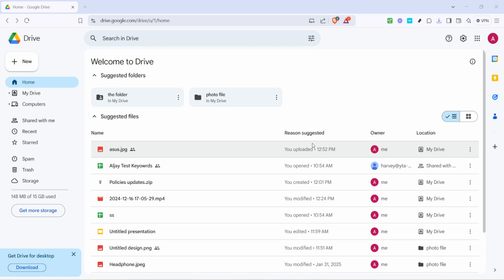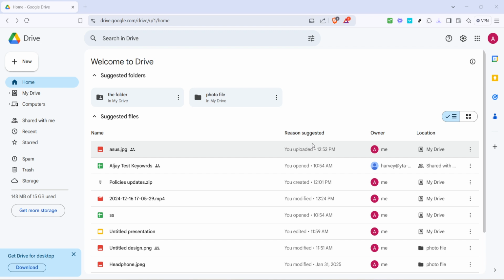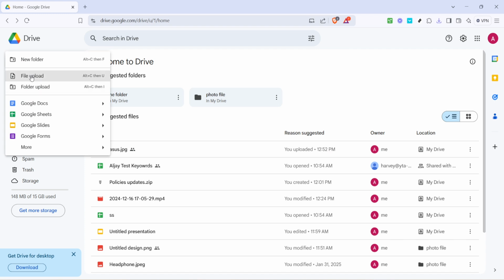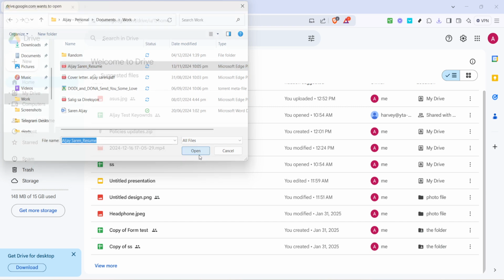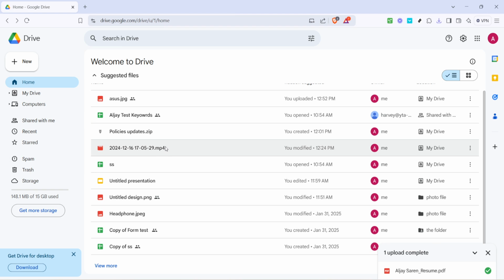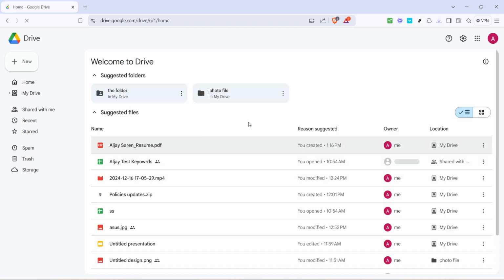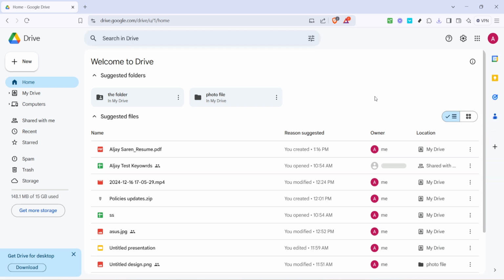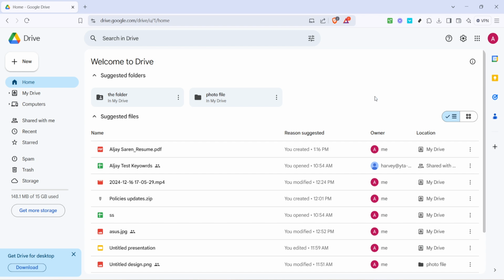How to Upload Your Resume From Your Google Drive on Windows 11 (Full 2025 Guide)